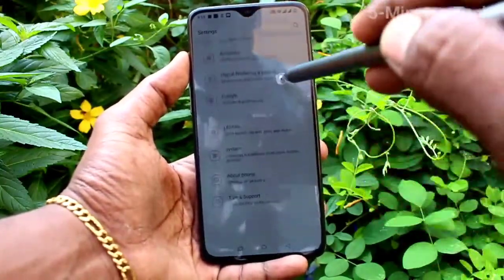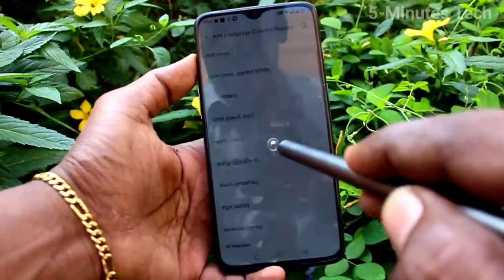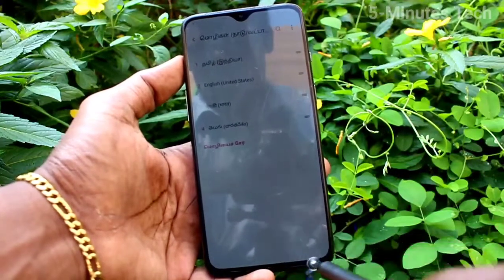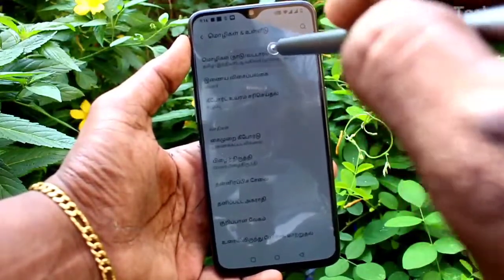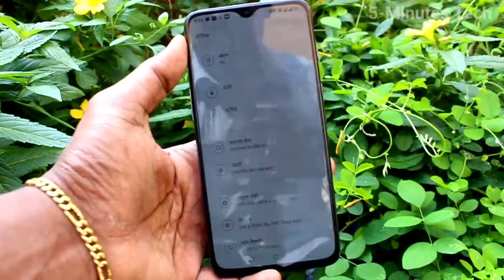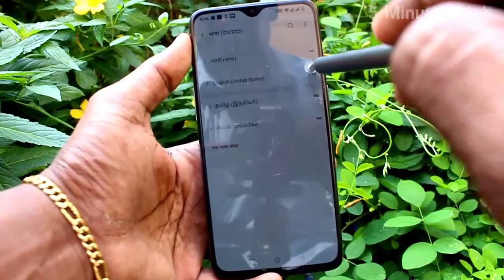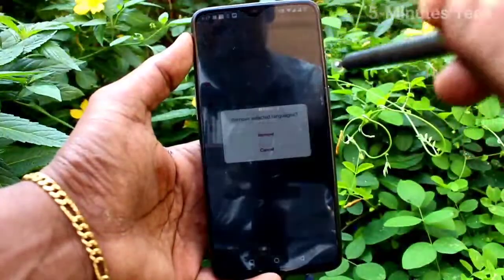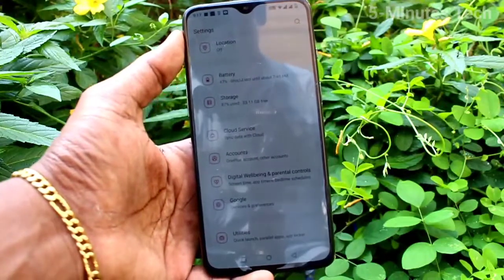How to change language in Oneplus 7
Oneplus 7 language change settings: Would like to change language of Oneplus 7 to your mother tongue like Tamil or Hindi or Malayalam or Telugu or Urdu or whatever may be ? Here is the solution to your problem. You can easily set a language of your choice here in Oneplus 7. Learn now how to change language in Oneplus 7 smartphone